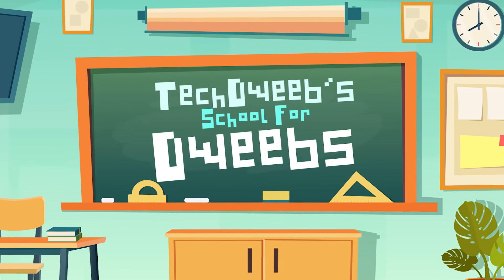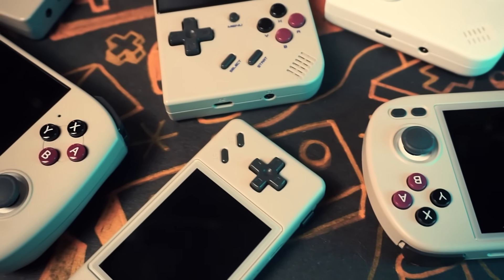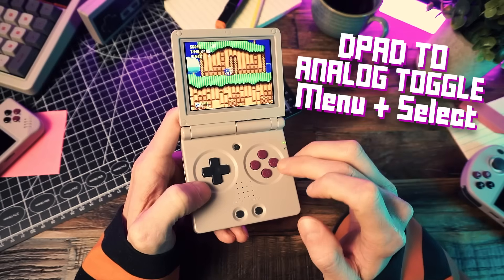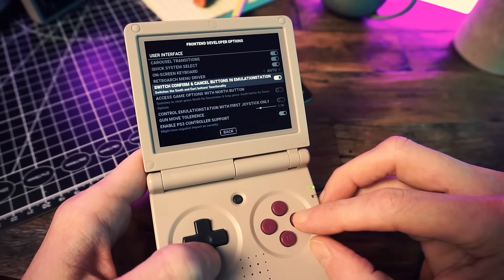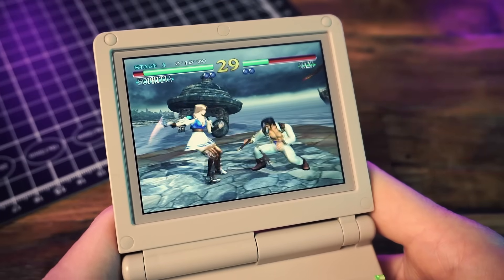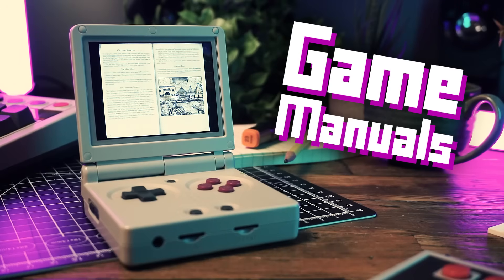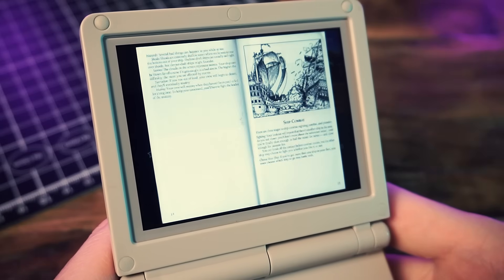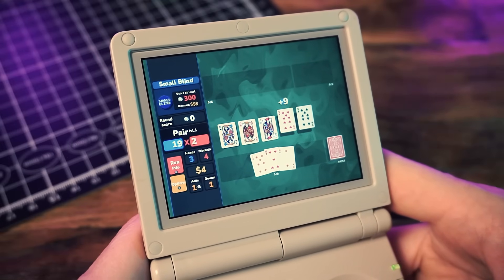You've GOT to try KNULLI! (GUIDE)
I've been a long-time fan of Knulli, and I've wanted to make a guide for ages. With the release of Knulli Firefly, the time has never been better!

Get a fancy custom member badge, custom emotes, and priority comment replies!

Stop by my Discord Server to hang out with like-minded dweebs!

- CHAPTERS -
00:00 TechDweeb's School for Dweebs
00:50 Knulli Firefly
02:15 How to install
03:51 The grand tour
05:20 Initial settings
07:29 Emulator settings
10:27 Scraping game art
13:17 Game manuals
14:08 Pico 8
15:44 Portmaster
16:51 Power & battery
18:22 Wrap up